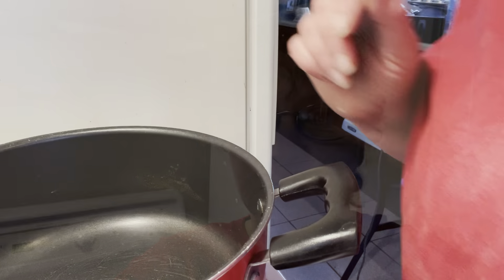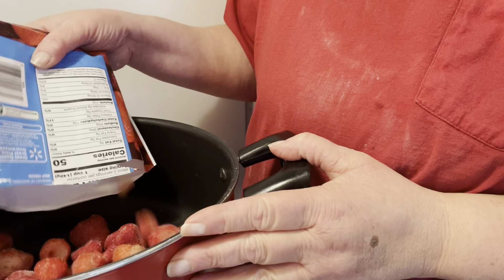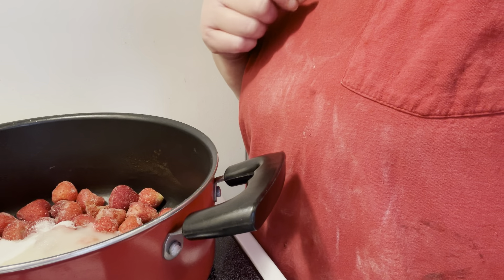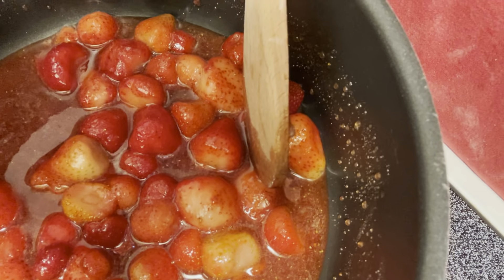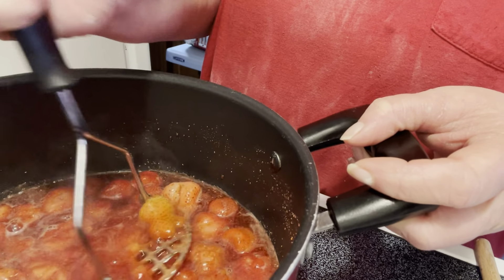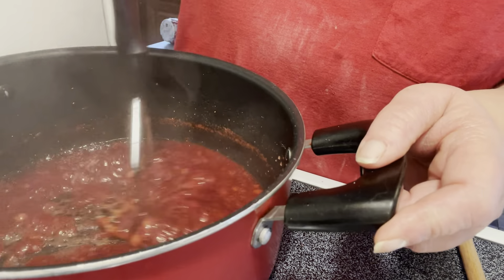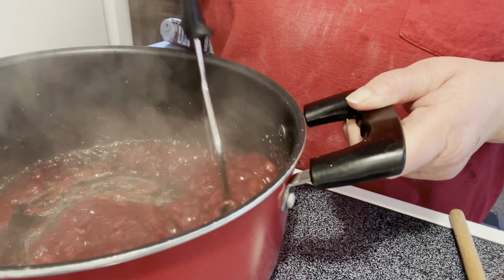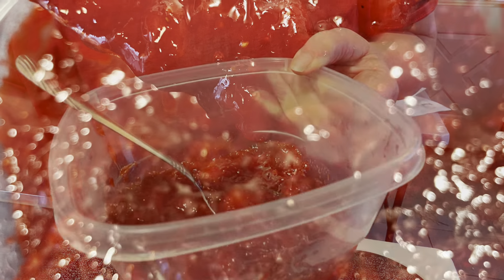No canning Strawberry Jam NorthCountry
This Strawberry jam is easy and only 20 mins to make:1 lb frozen strawberries (you may use fresh just cut and remove tops)3/4 cup of sugar and 2 tablespoons of lemon juice, give it a try